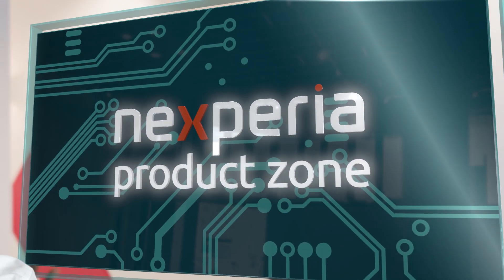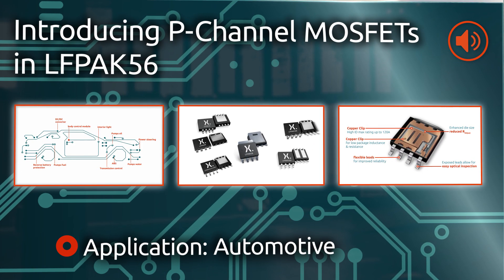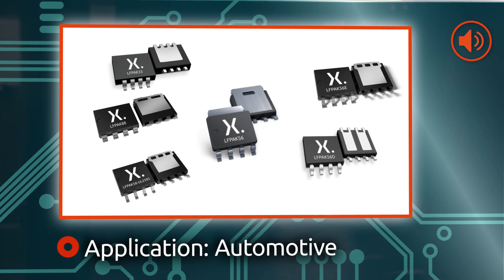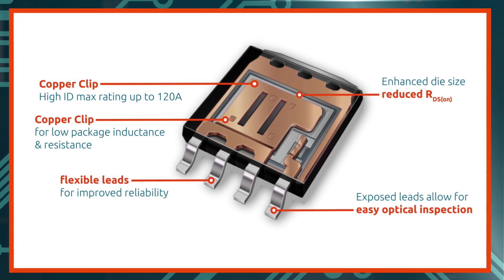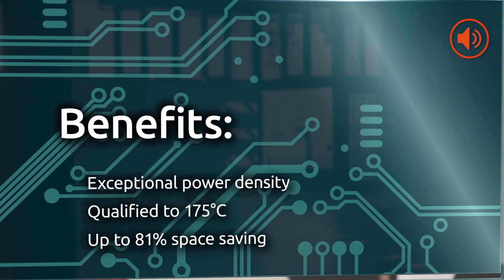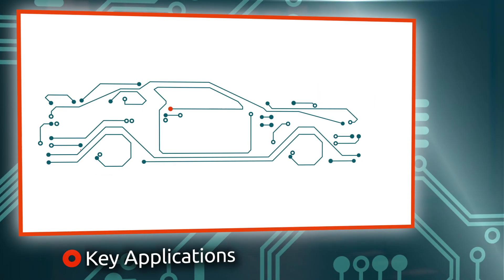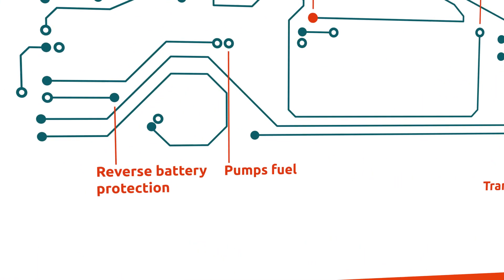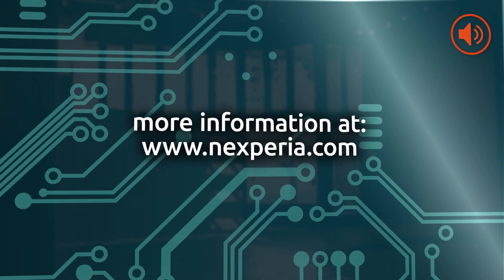Introducing P-Channel MOSFETs in LFPAK56 (Power-SO8)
The introduction of our automotive P-channel LFPAK56 MOSFETs further enhances our industry-leading portfolio of robust and reliable copper-clip packages.  Providing design engineers with more flexibility and choice, the Power-SO8 footprint-compatible MOSFETs offer exceptional power density, qualification to 175oC, and up to 81% space saving compared to traditional DPAK and D2PAK alternatives.  Ideally suited for automotive power applications such as reverse battery protection.